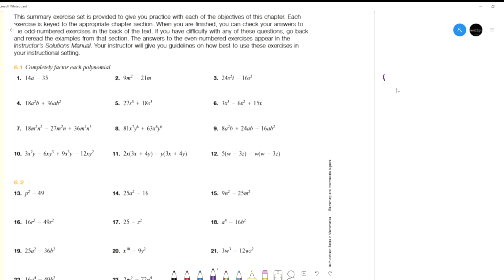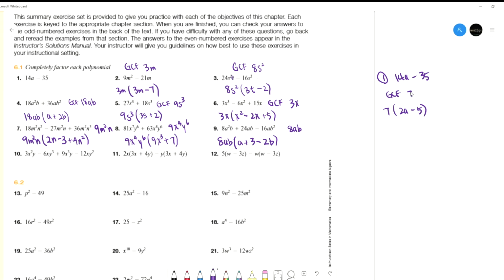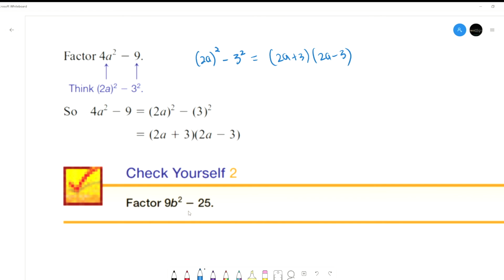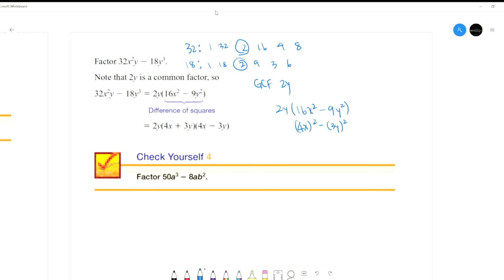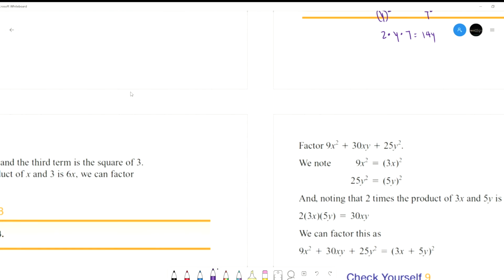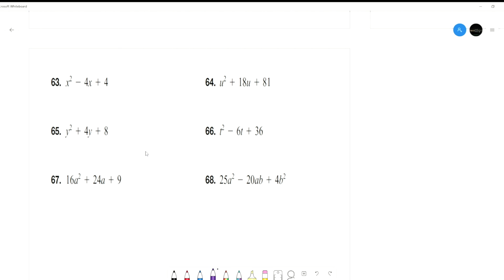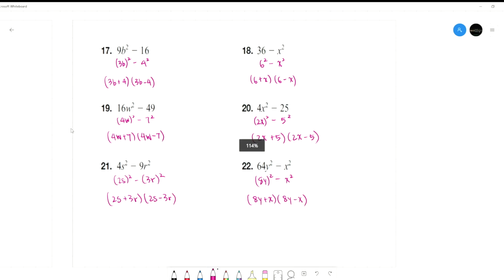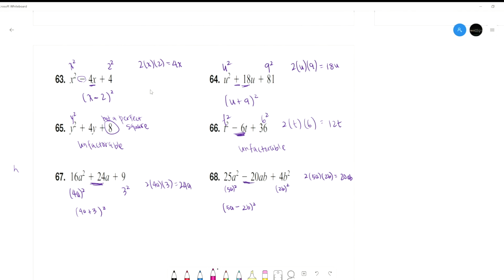Special Factoring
Factoring Difference of Squares and Perfect Square Trinomials